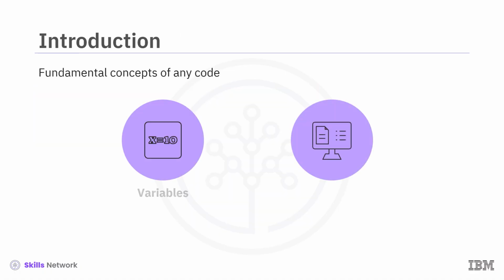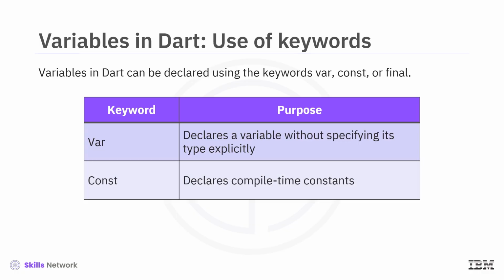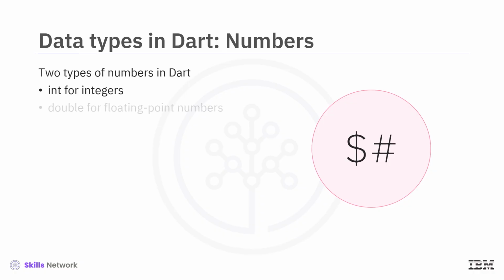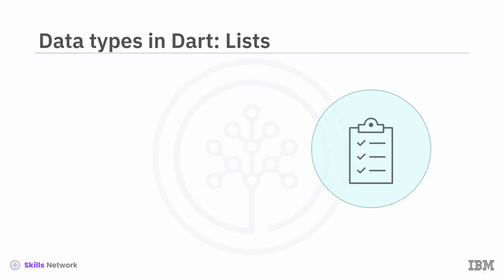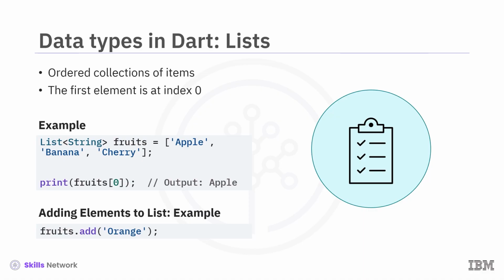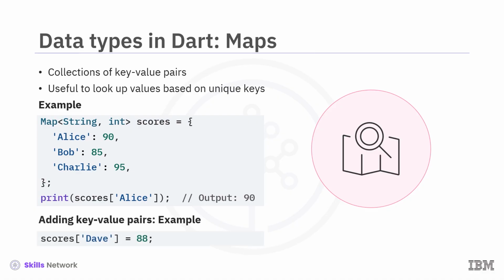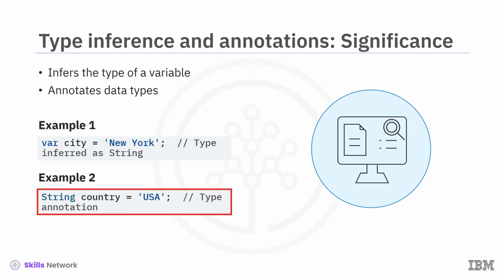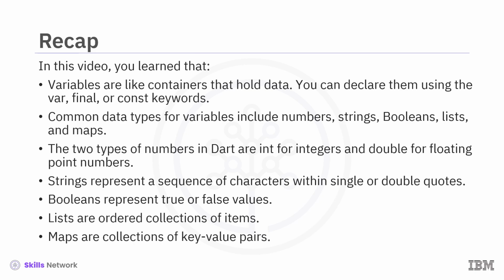Variables and Types